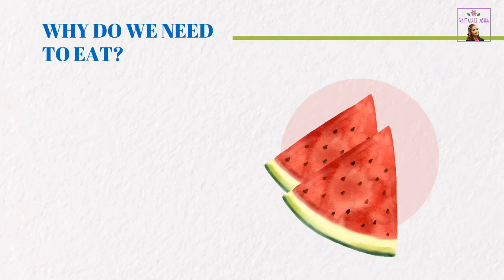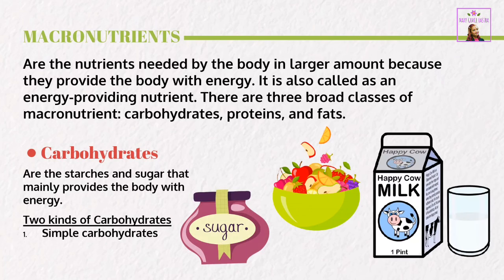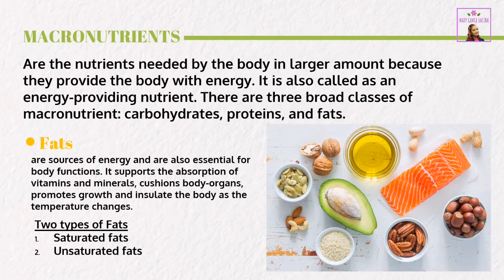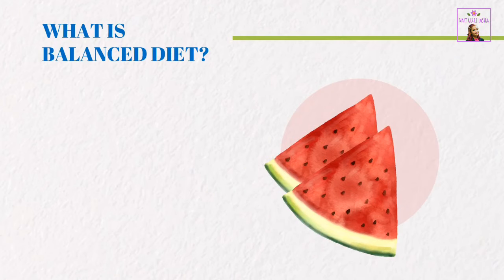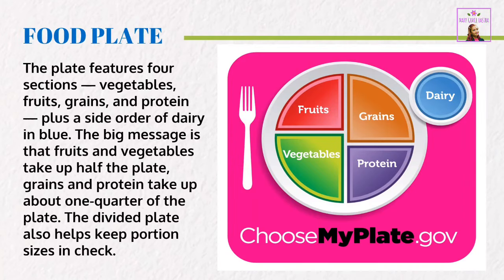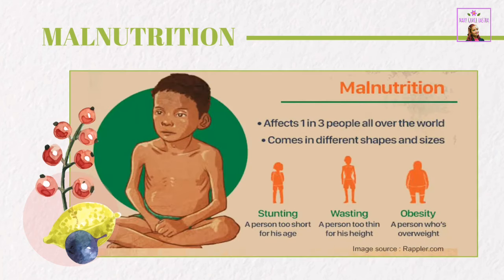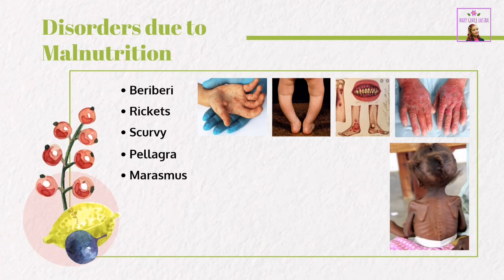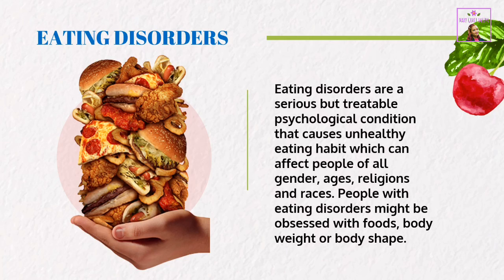Nutrition (Nutritional Guidelines, Eating Disorders) | Health 7 | Quarter 2 - Lessons 1-8 | MAPEH 7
🌷Hello Grade 7. I hope this video helps you to cope up with the new normal of teaching and learning.

‼️Watch and understand the lesson. Then answer the question at the end of the video. Type your answers on the comment box below.

❇️ VIDEO CHAPTERS:
00:00 - Introduction
00:54 - Table of Contents
01:15 - Nutrition During Adolescence
09:22 - Nutritional Guidelines
12:58 - Nutritional Problems of Adolescents
16:59 - Eating Disorders
19:05 - Question Time
❇️ PHOTO CREDITS:
❇️ RESOURCES:
K-12 MAPEH 7 book by St. Bernadette Publishing House Corporation
DepEd MELCs
MAPEH Grade 7 Life Skills: The Beginning of My Journey Module
HEALTH 7 Q1 Lessons 7-8: Health Services in The School and Community; Coping Skills in Dealing Adolescent’s Health Concerns
👉🏻You can reach me through this email and social media accounts:
❇️ VIDEO EDITOR:
Video Editor: VivaVideo, PowerPoint